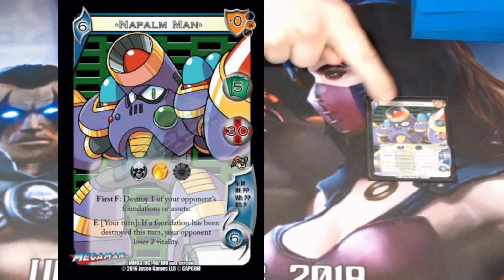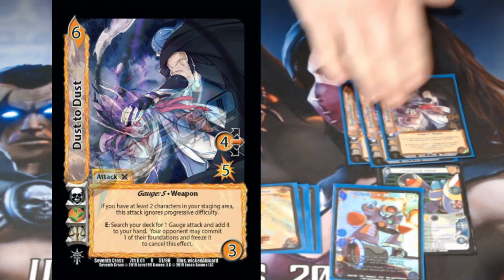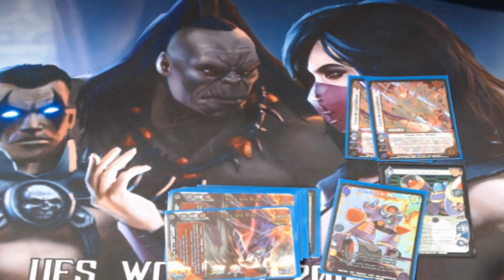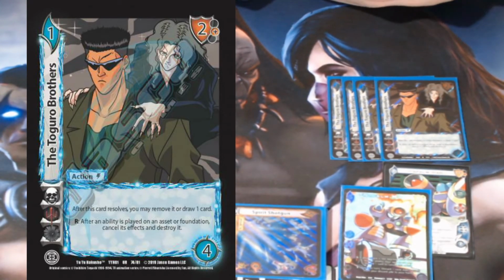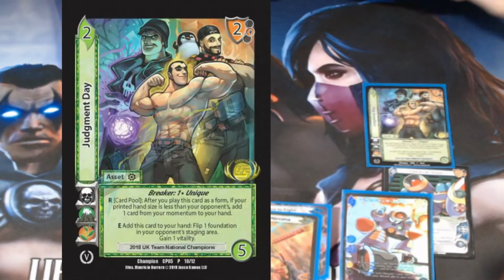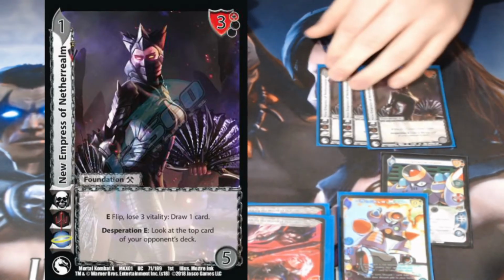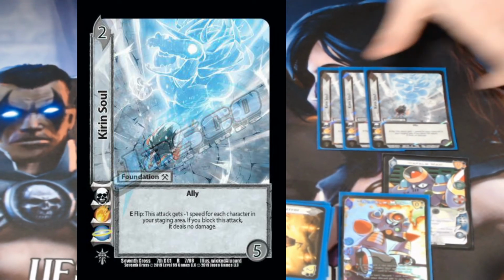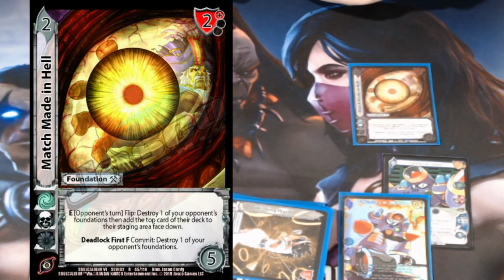Napalm Man* (BANNED) - UniVersus Deck Profile | TCGU